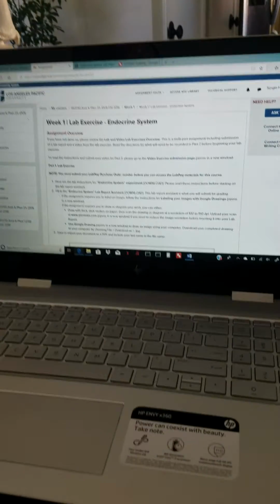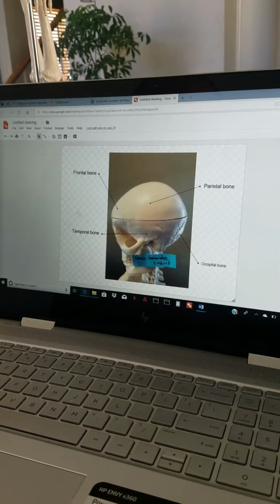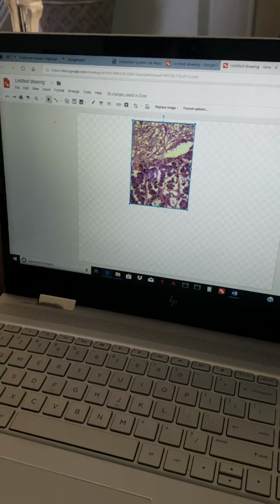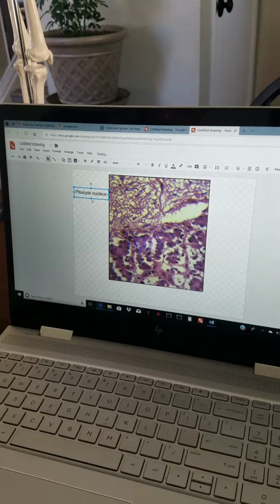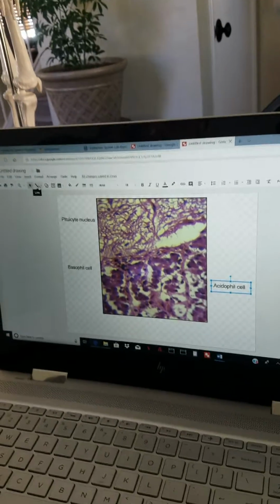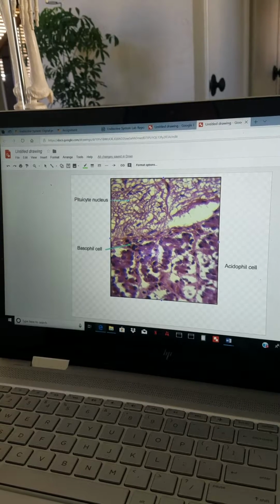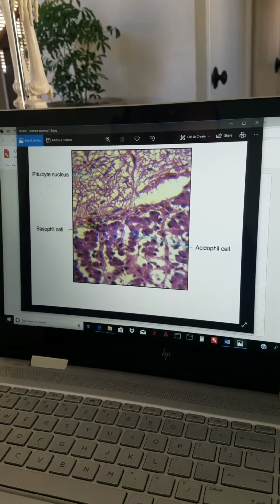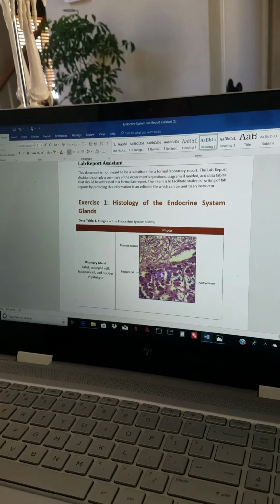Using google draw